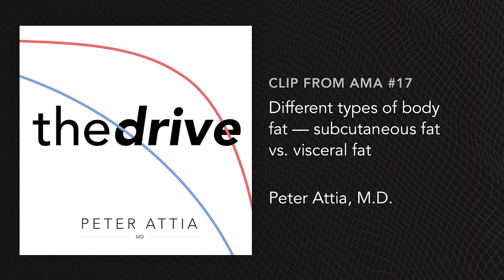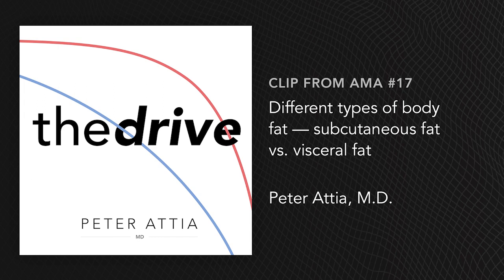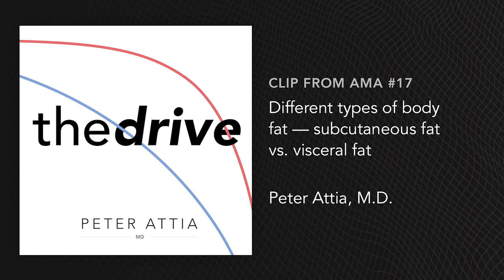Subcutaneous Fat vs. Visceral Fat - What's the Difference? | The Peter Attia Drive